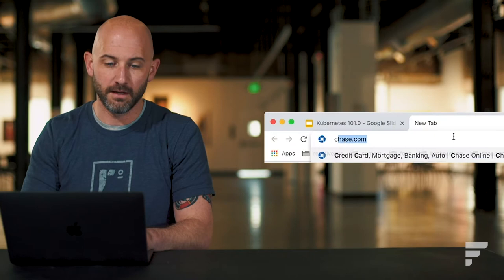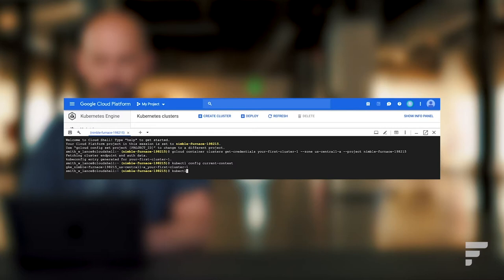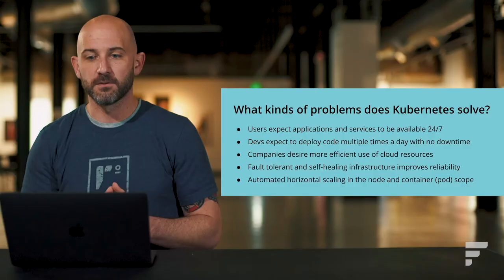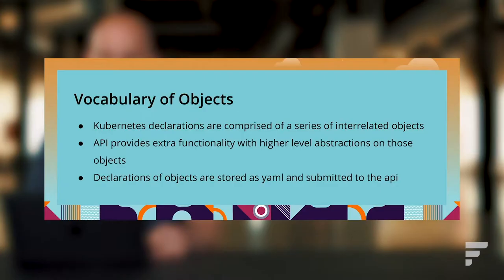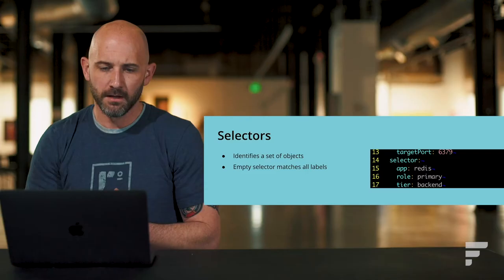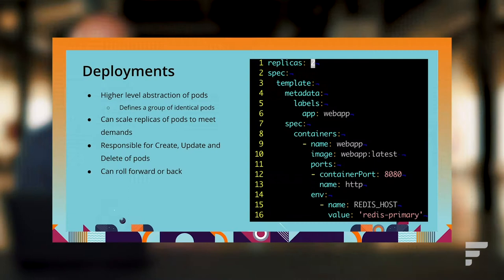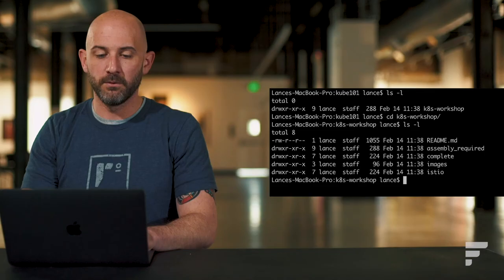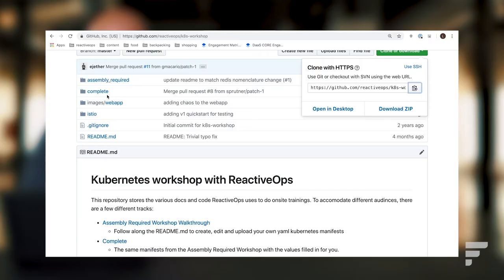Building a Kubernetes Cluster with Google Kubernetes Engine (GKE) | Kubernetes 101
Interested in learning more about Kubernetes? In this video, Lance Smith will review the history of Kubernetes, how to create clusters, and the basics of architecture / multi-tier web application deployments.

0:00 - Create a Kubernetes Cluster with GKE
5:14 - History and Value Proposition of Kubernetes
9:35 - Kubernetes Architecture Basics (Nodes)
11:50 - Simplified Kubernetes Architecture
13:33 - Kubernetes Primitives (Vocabulary of Objects)
14:25 - The Pod
15:33 - Labels
17:38 - Selectors
18:40 - Deployments
21:09 - Service
27:32 - Hands-On Tutorial (Deploy Multi-Tier Web Application)